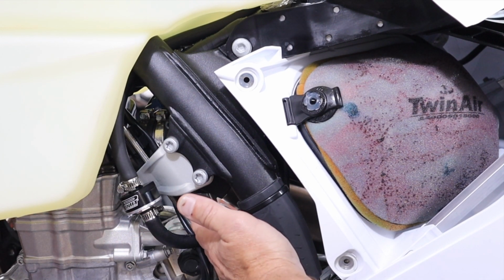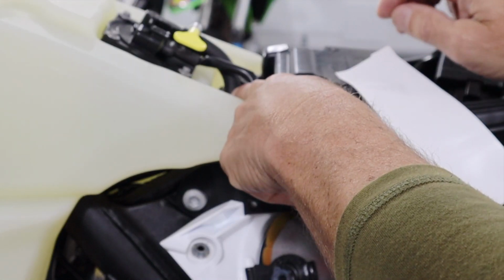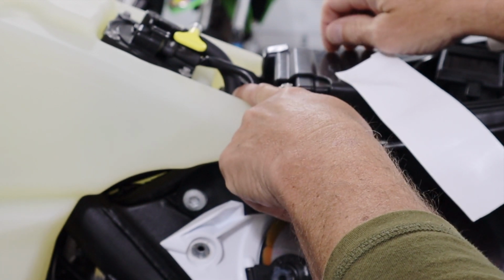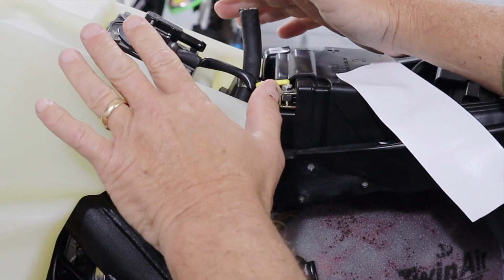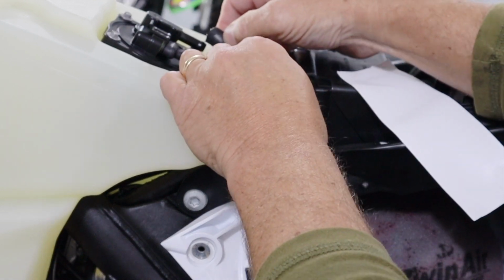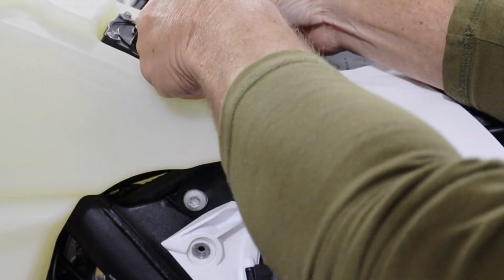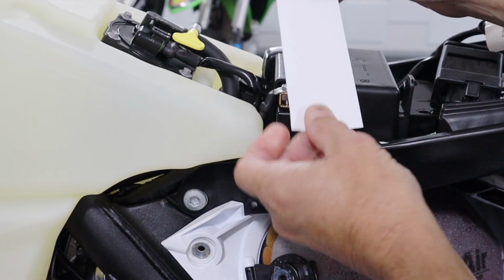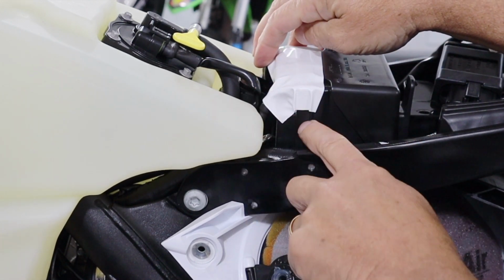2024 -2026 KTM /Husky / GAS GAS High Flow Fuel Filter Installation Instructions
Our 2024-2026 High Flower Fuel Filter for KTM & Husky bikes is simple to install and solves a lot of problems. This replaces the inferior stock quick disconnect filter setup. If you have our new fuel rail installed, you will cut a small piece out of the existing line, and everything fits great. If you are going to use the stock fuel rail, you will have to manipulate the line as needed. From the new filter to the tank, you will use the new fuel line we include with our kit.

The inline filter and fuel rail are included in our fuel bundle
Features 7 times the filtering area over the stock quick disconnect filter and make removing and reinstalling your tank much easier.